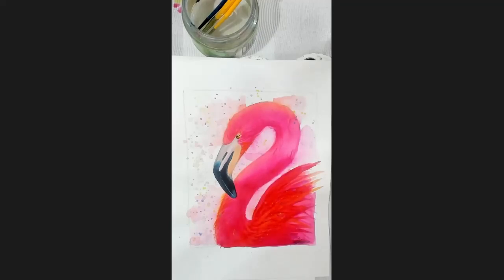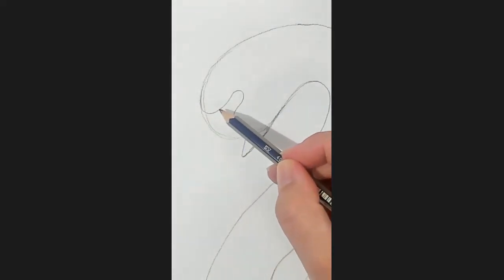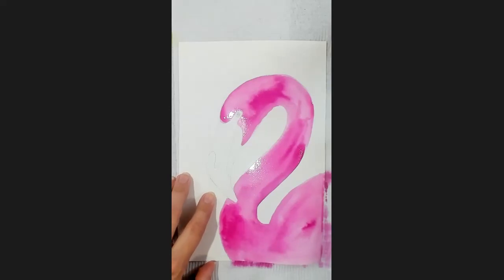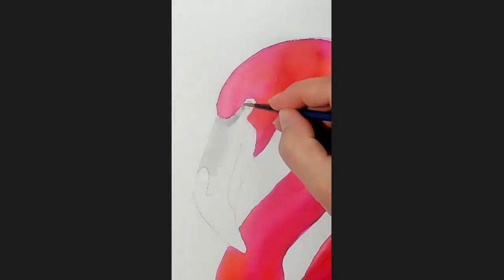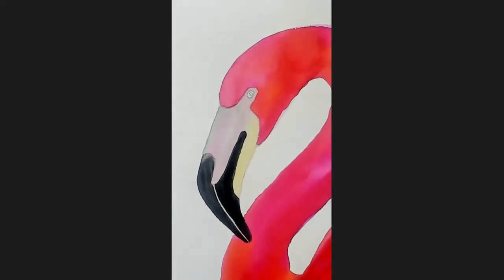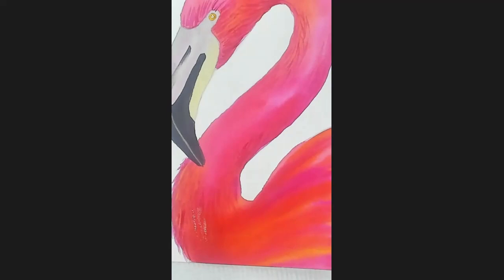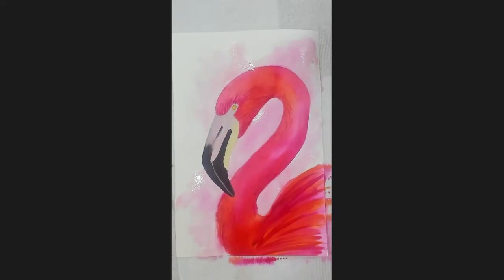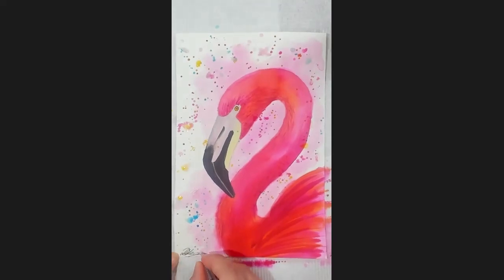Watercolour Flamingo - Delaney Studios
Michelle From Delaney Studios Teaches us how to create an Watercolour Flamingo Painting!!

Materials required;
- 2B Pencil
- Eraser
- Kneadable Eraser
- Paint Brushes (assorted sizes)
- Watercolour paint
- Water Pot or Cup
- Paper Towel
- Watercolour Paper/ or Normal Paper

Hope you Have fun Creating this artwork!!